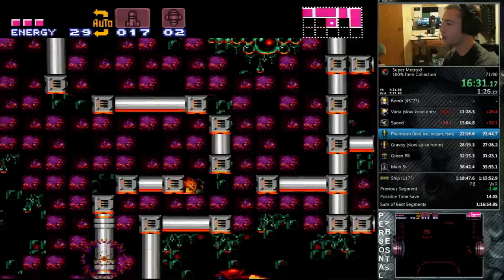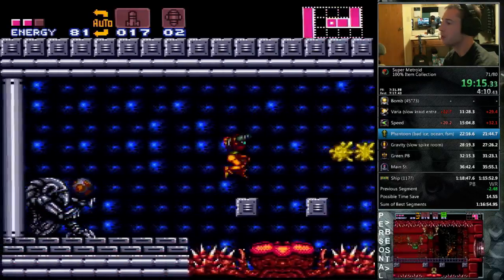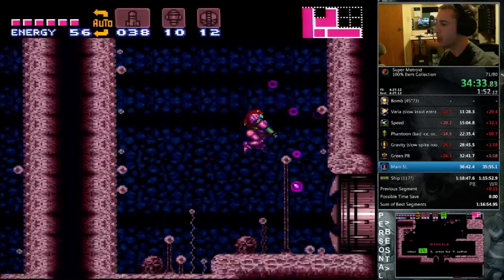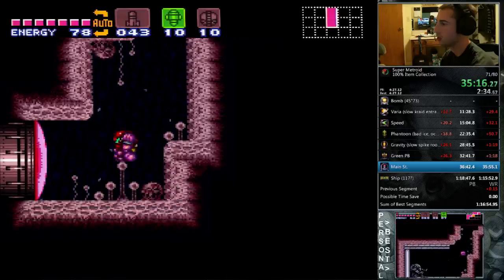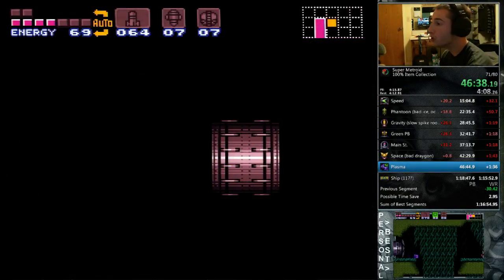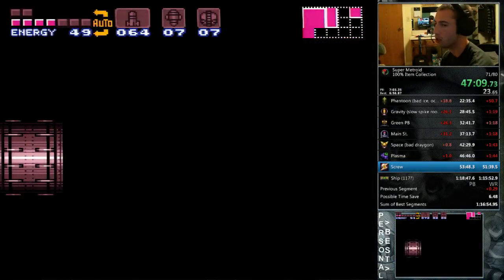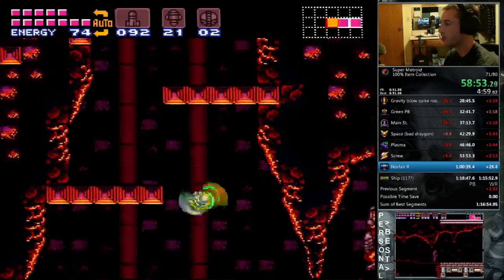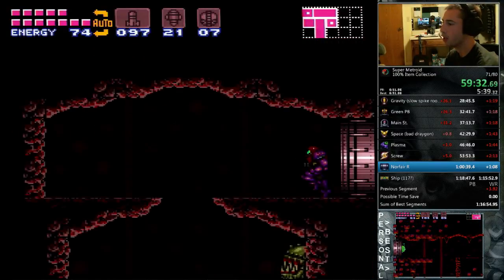[obsolete] SM 100% Item Completion PB 1:18:46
-0.7 from last pb SeemsGood better though since there is time save throughout the run instead of 1 minute over two splits.